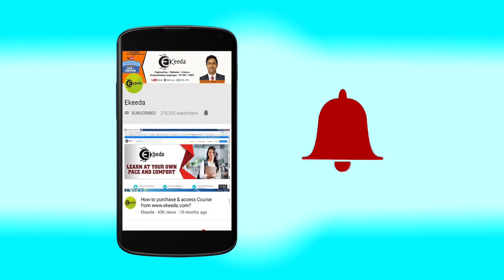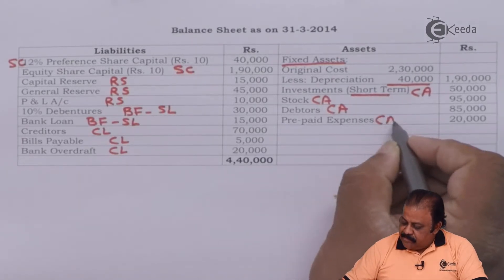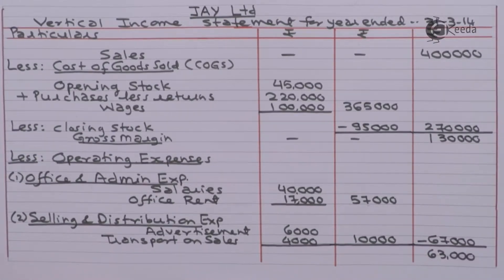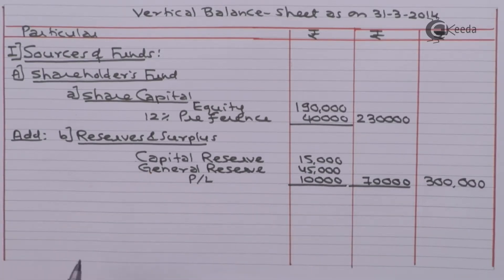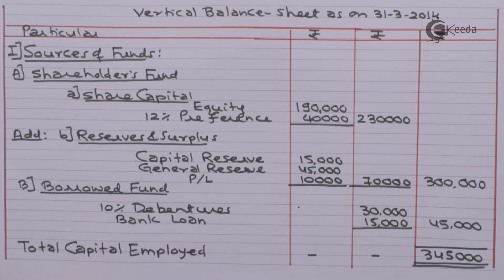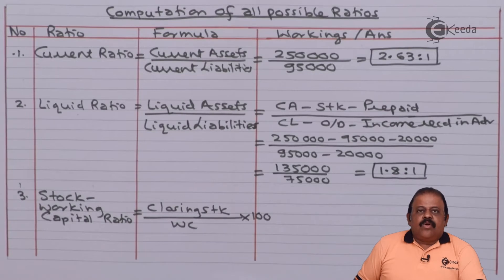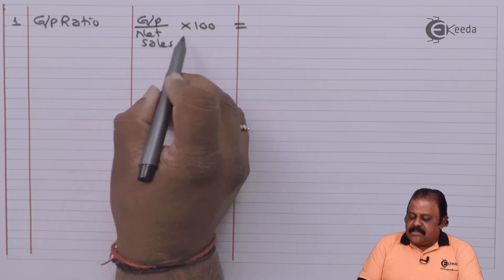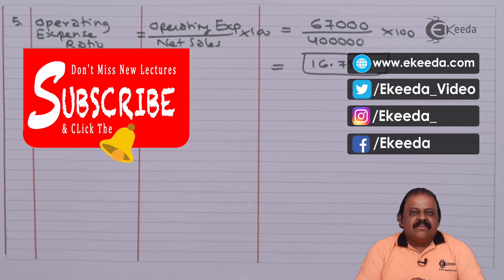All Ratios University Adapted Question - Ratio Analysis - Management Accounting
All Ratios University Adapted Question Video Lecture From Ratio Analysis Chapter of Management Accounting Subject For SY.B.COM Students.

Ratio Analysis
Ekeeda Commerce

Happy Learning : )